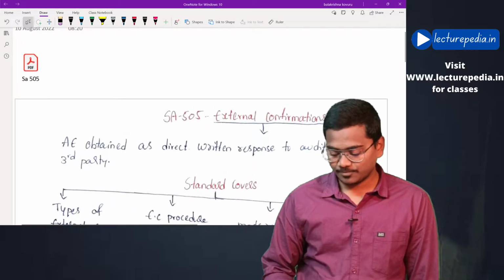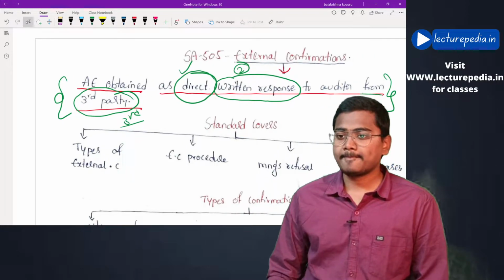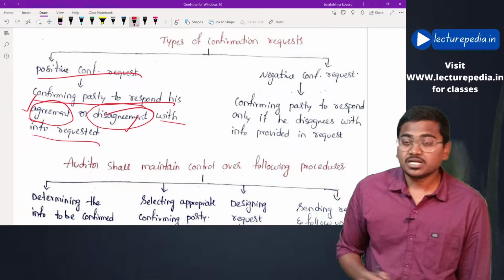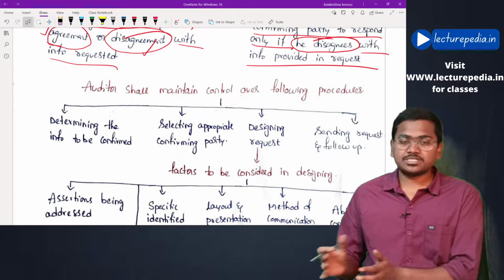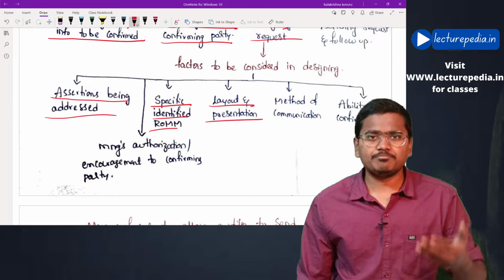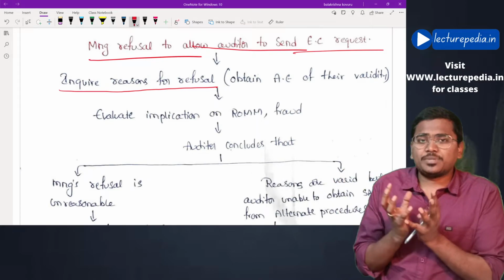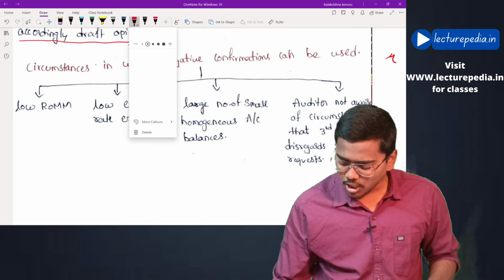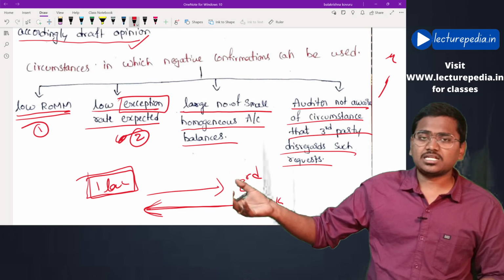SA 505 External Confirmation || CA Final & ca inter Auditing Standards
Hello guys,
This video covers Revision of sa 505 external confirmation request - Auditing standards for CA Final & CA Inter

List of Standards on Auditing

1)SA 200 Overall objectives of Auditor and conduct of audit in accordance with standards on auditing
32) SA 706 - Emphasis of Matter Paragraphs and Other Matter Paragraphs in the Independent Auditor’s Report
33) SA 710 - Comparative Information—Corresponding Figures and Comparative Financial Statements
34) SA 720 - The Auditor’s Responsibilities Relating to Other Information